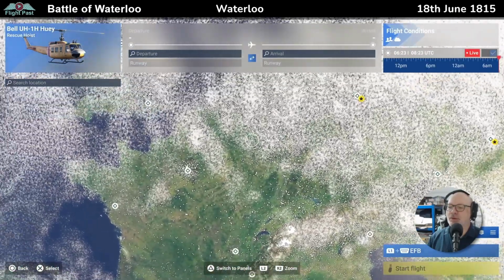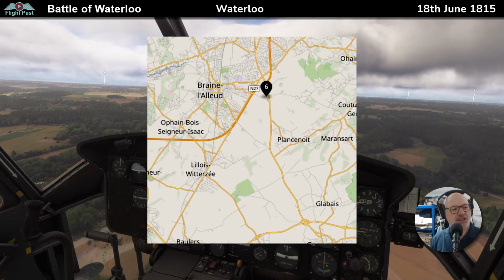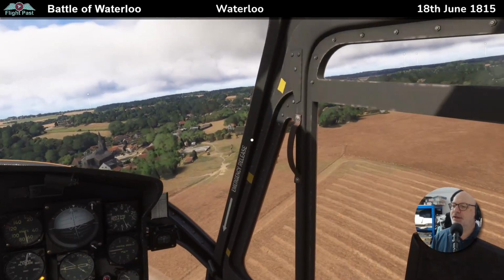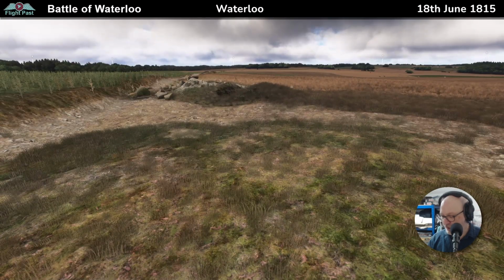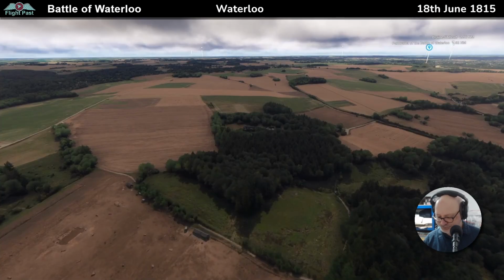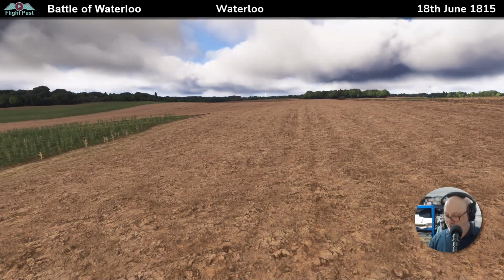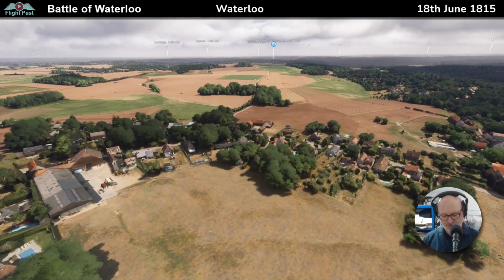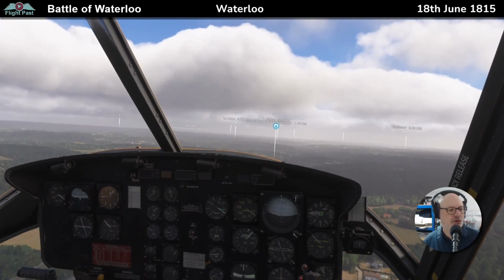The Battle of Waterloo Part 109 | The Hundred Days | Prussians Arrive on French Right Flank | MSFS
Join us on Flight Past for a relaxed live deep dive into one of history's most dramatic comebacks. In this episode of our Waterloo series, we explore Napoleon's journey from his exile on the island of Elba. In this episode I fly over the Bois de Paris and the area that Bulow's Prussian IV Corp arrives on Napoleon's right flank at Plancenoit..

Using Microsoft Flight Simulator 2024, we fly over the actual terrain, and view the distances, the topography and the features of the battlefield. We discuss how terrain affected the decisions on the day.

Whether you're a fan of Napoleonic history, military strategy, or immersive flight simulation, this laid-back live stream welcomes all contributions and questions as we connect the past with stunning MSFS 2024 visuals. Perfect for history buffs and sim pilots who love seeing real-world locations come alive from the cockpit. What do you think drove Napoleon during his time on Elba? Drop your thoughts in the chat!  Subscribe to Flight Past for more live flights over key historical events, from ancient battles to modern turning points, all explored through the lens of terrain, distance, and decision-making in Microsoft Flight Simulator.